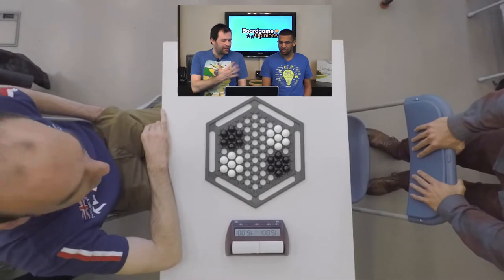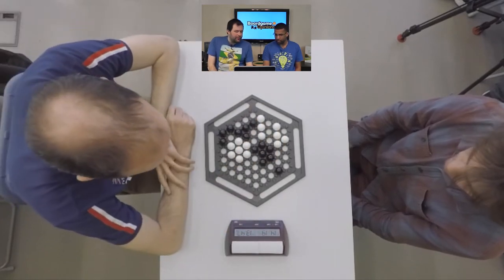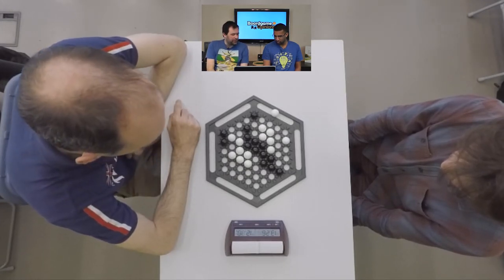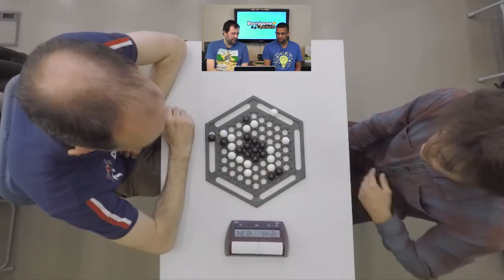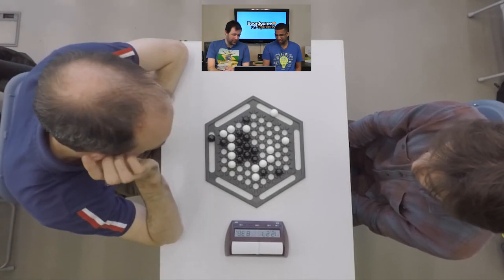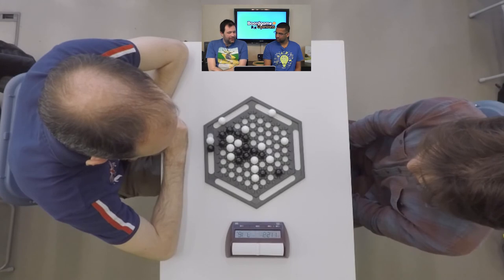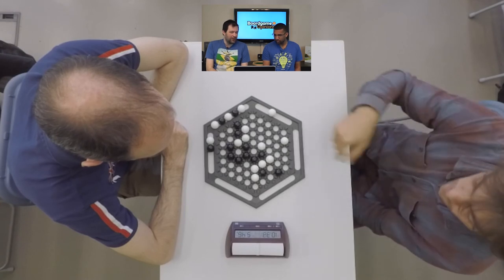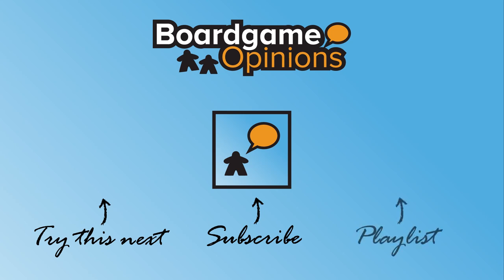Abalone - MSO Final 2017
The Abalone final from the 2017 Mind Sports Olympiad.

David Pearce vs Vincent Frochot

Commentators: Steve Raine and Ankush Khandelwal